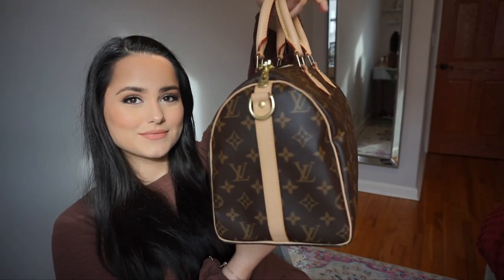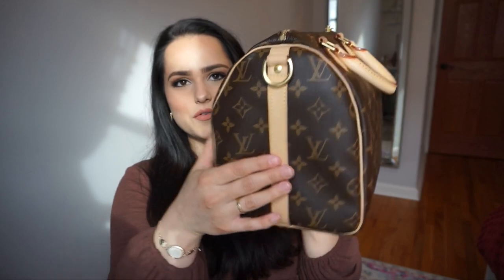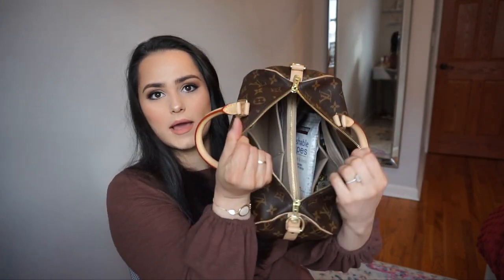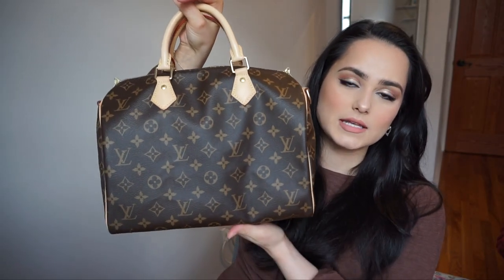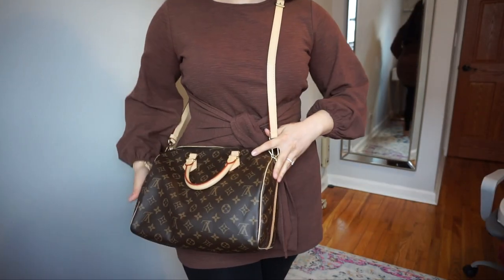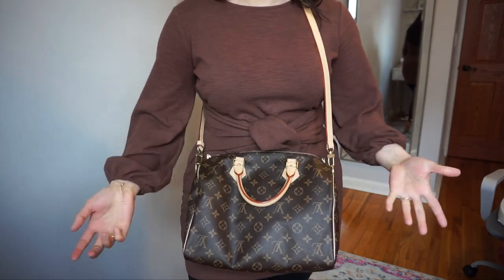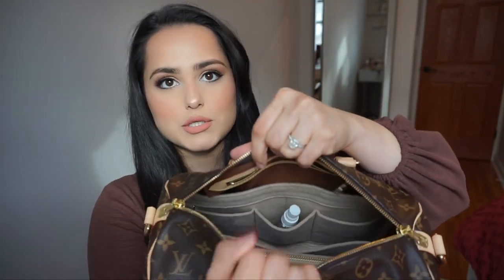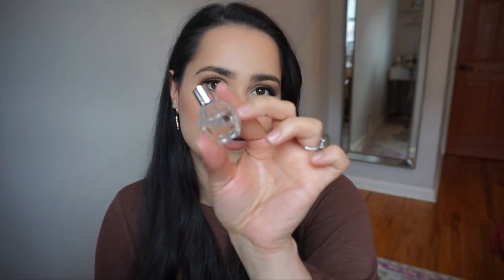WHAT'S IN MY LV SPEEDY 30 BANDOULIÈRE | 2022 Everyday Essentials + Bag Tour ♡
What’s in my Louis Vuitton Speedy 30 Bandoulière Bag…

l i n k s:
LV Speedy 30 Bandoulière

Bag Insert